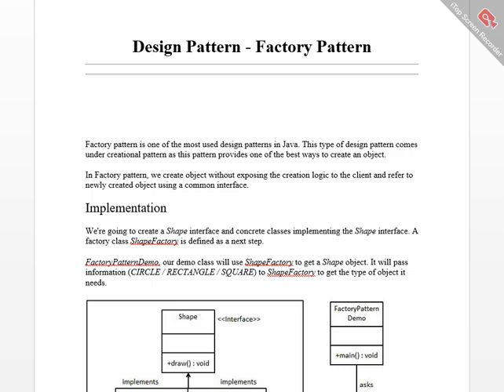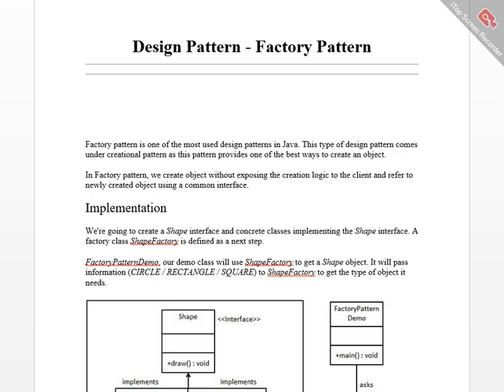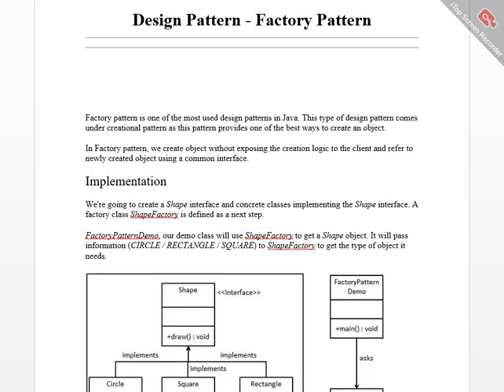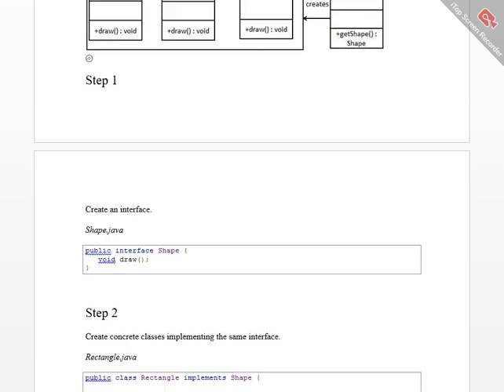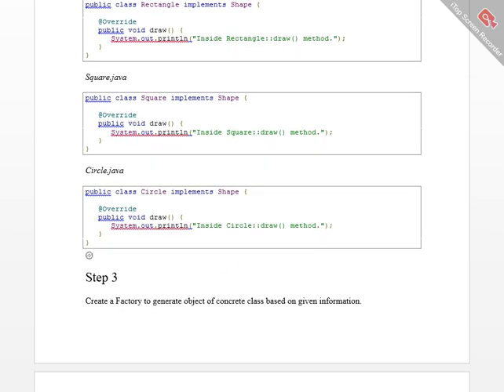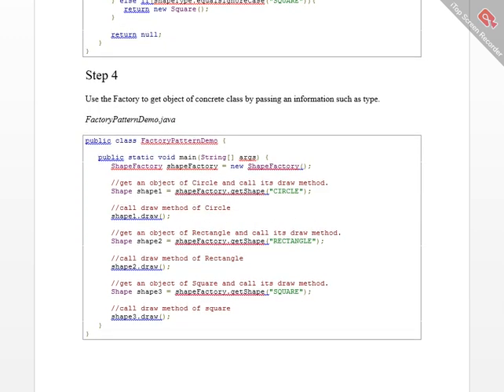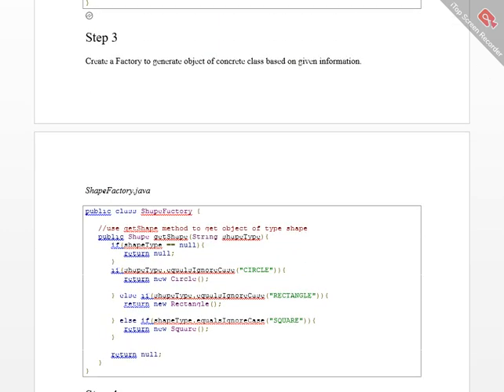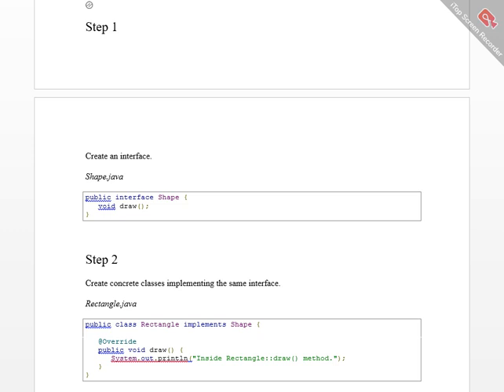Design Pattern Factory Pattern